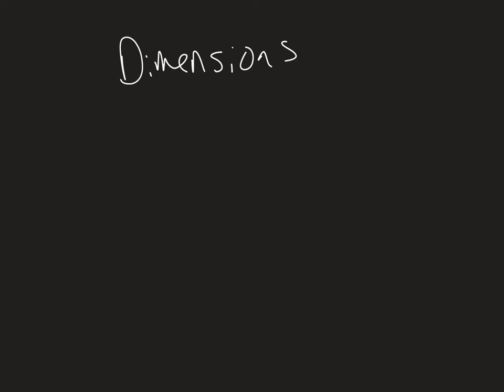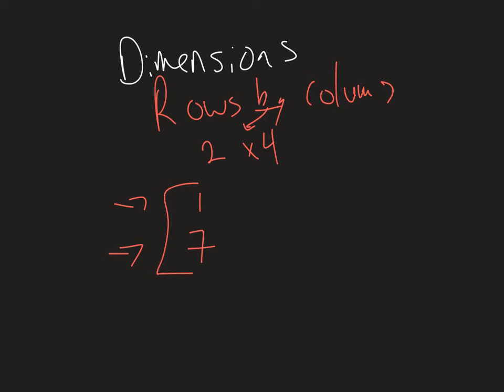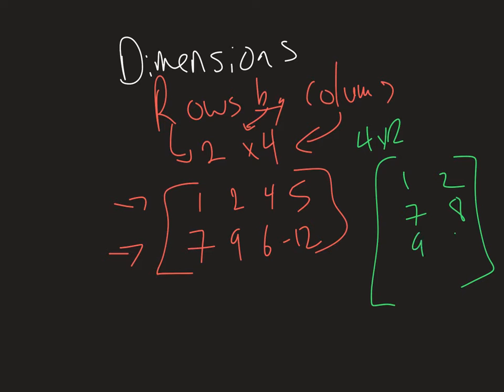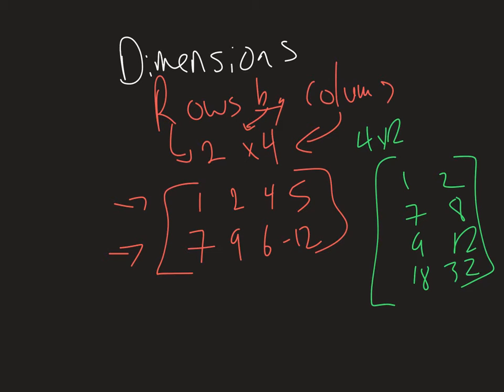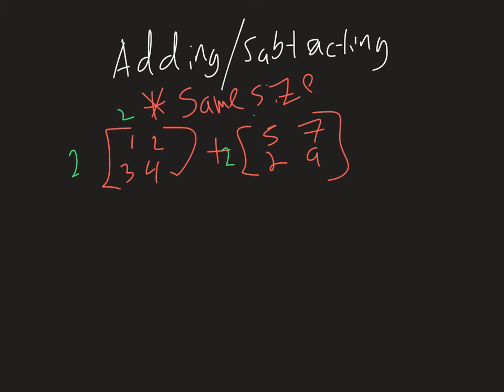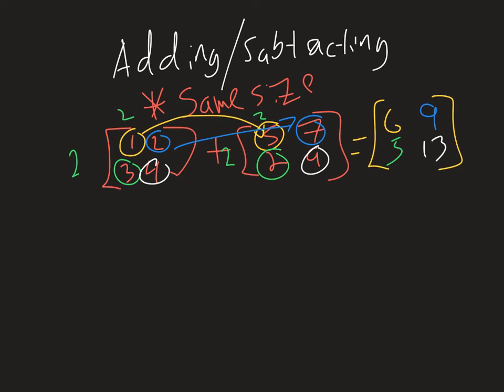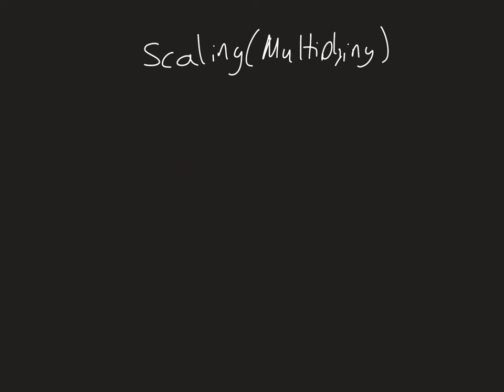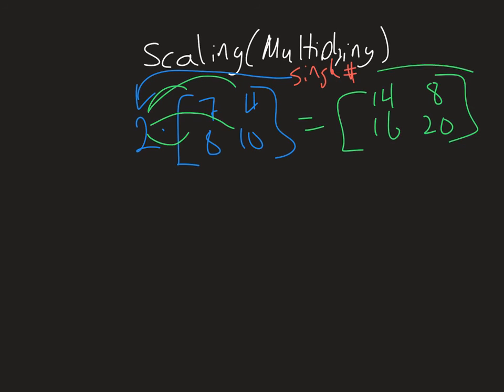Introductuon to matricies